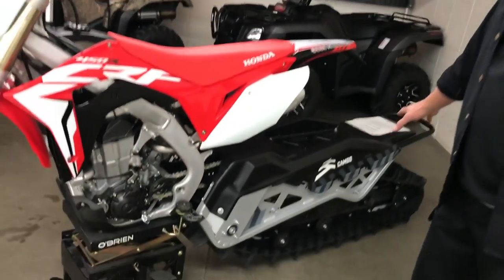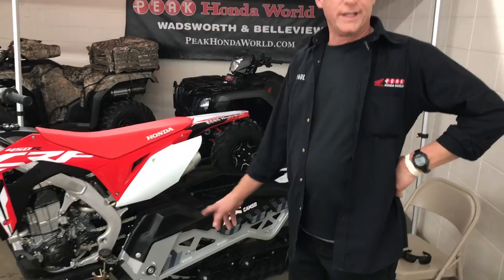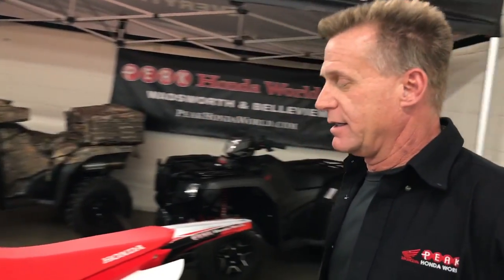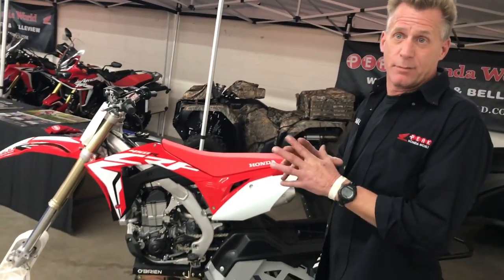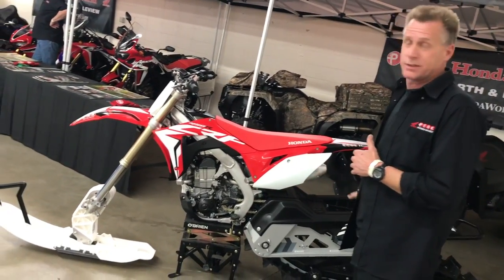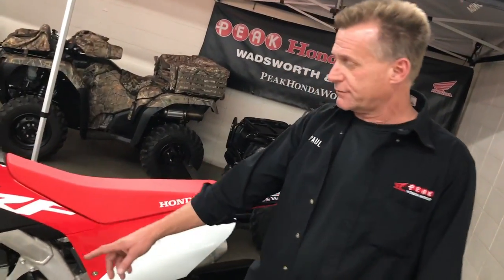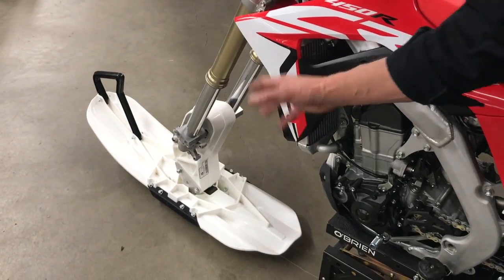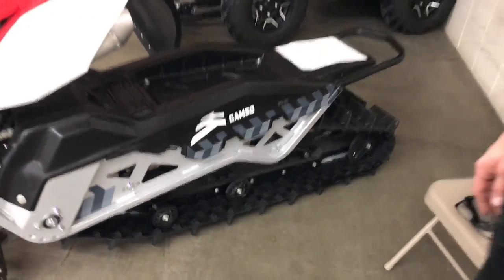Motorcycle Snowmobile Conversion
Winter Motorcycle conversions on demo at the Colorado Motorcycle expo. ..